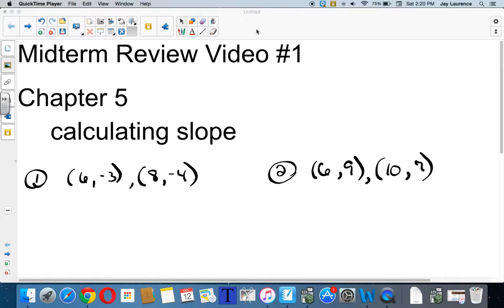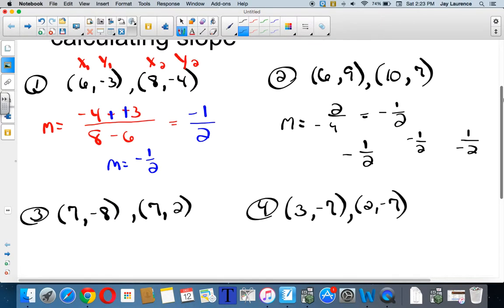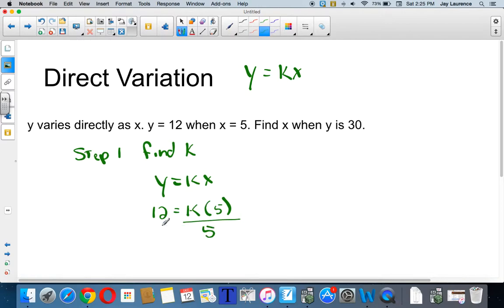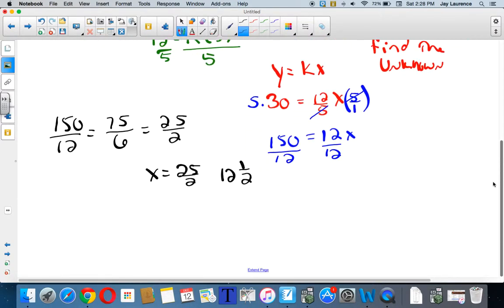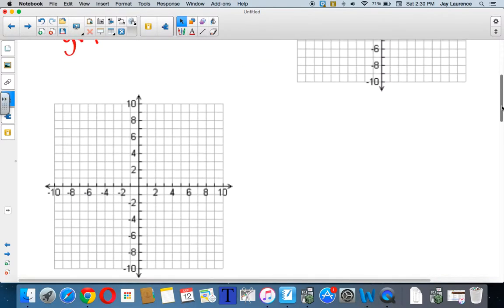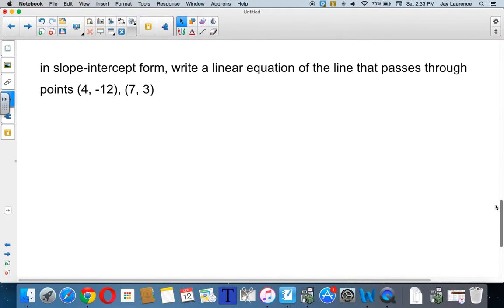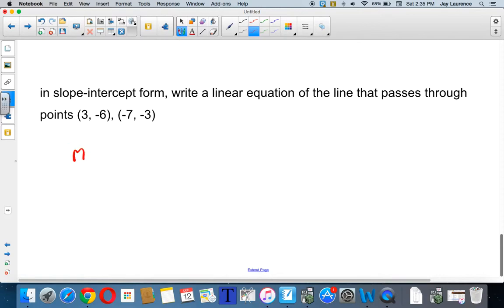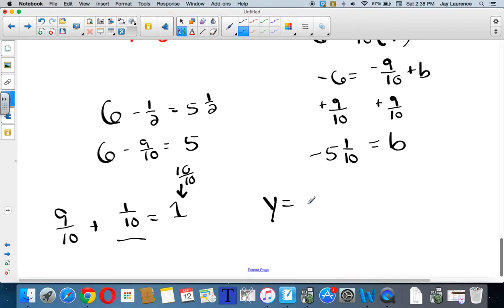Laurence MIDTERM Review Vid 1